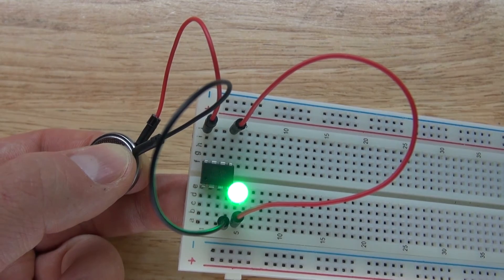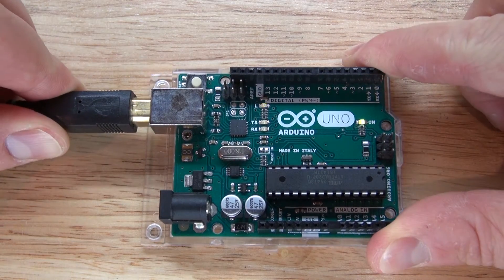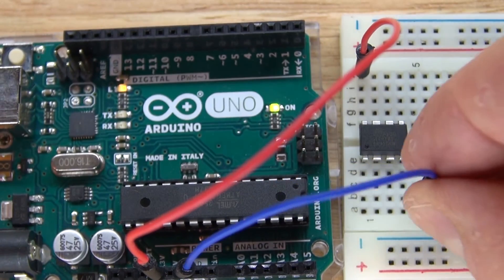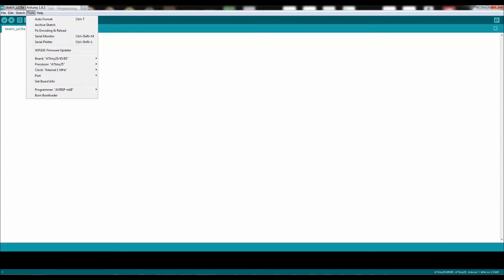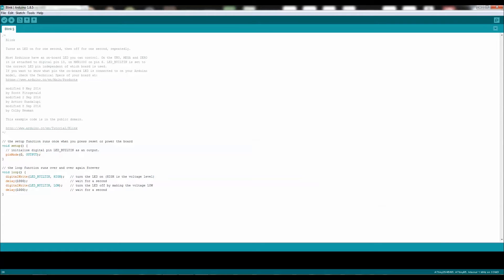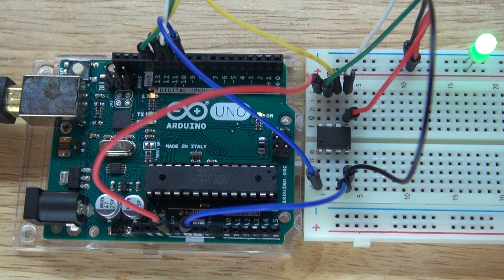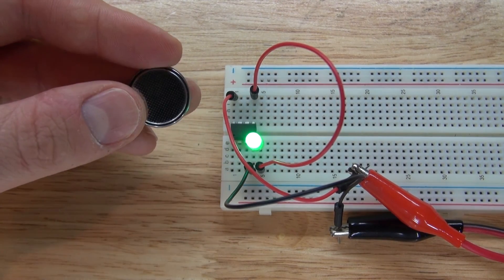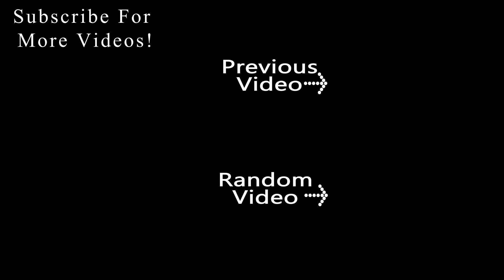How To Program An ATTINY85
This is how to program an ATTINY85 with using an Arduino.